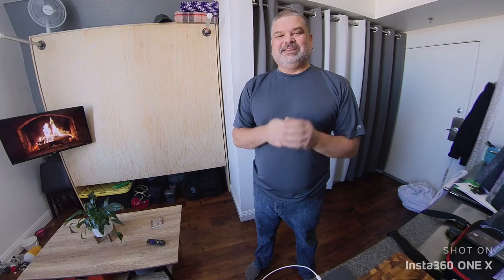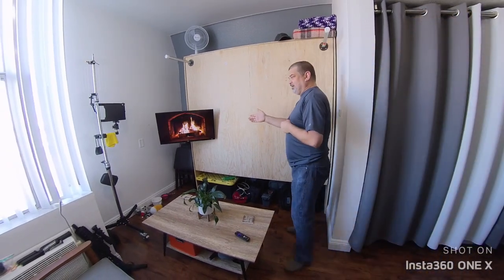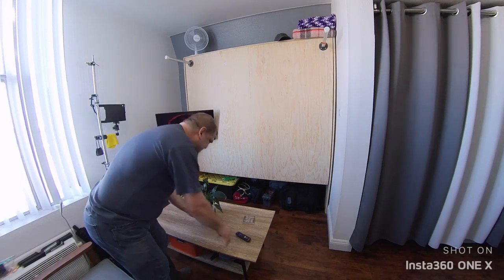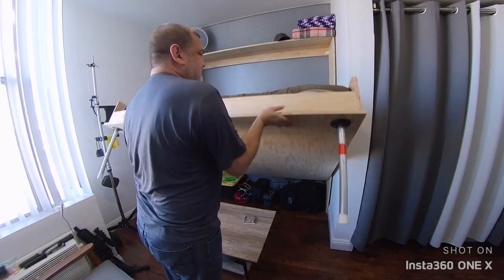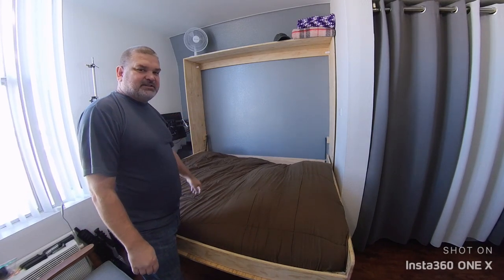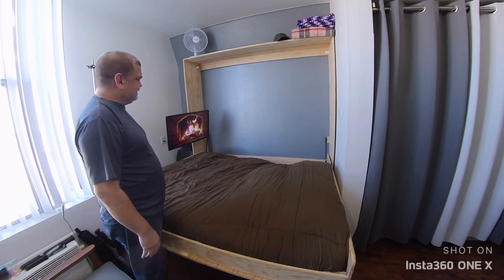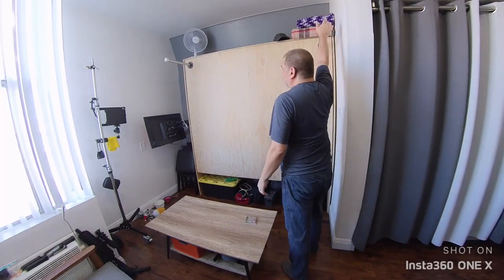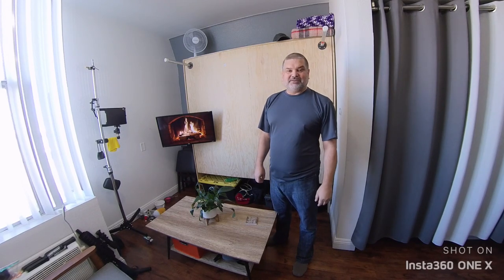Studio Tour - Murphy Bed Build Update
The Murphy Bed is built and I’ve been sleeping in it for the last few months. Had to have cataract surgery in BOTH eyes. Vision is now 20/20!

Mention my name James Willis and channel when you inquire to live at the 211 apartments

Click the links below to purchase anything you see in this video.

Deebot 661 Vacuum
Replacement Parts
Replacement Mop Pads
Coffee Table
Water Filter
Smart Air Filter
Orange Bins
Teal Bins
Ice Cube Trays
Plastic Cups
Folding Chairs
Shower Organizer
10” Skillet
Knife Bar